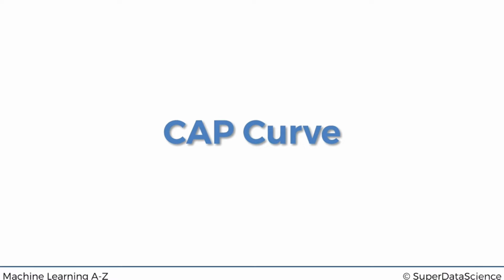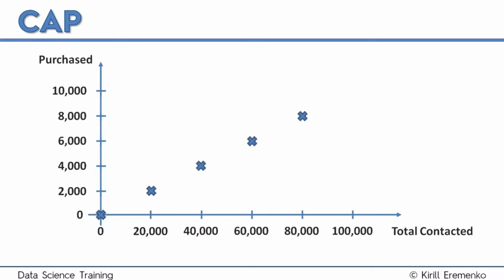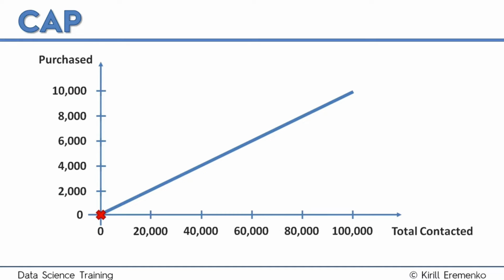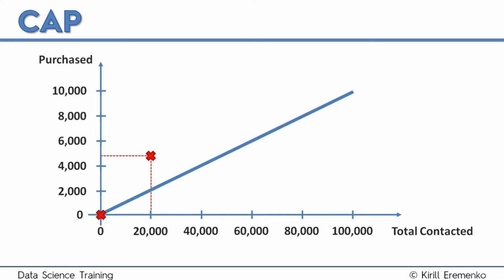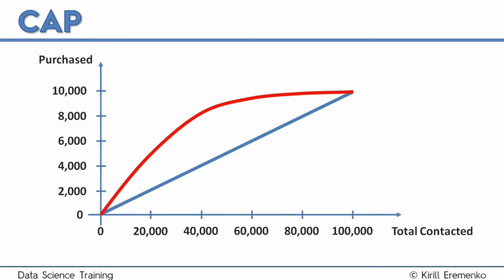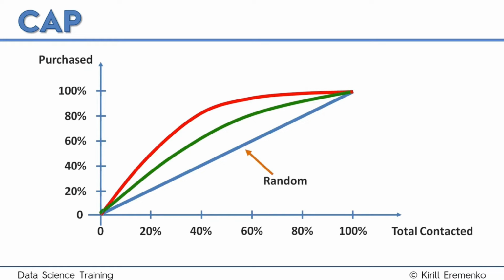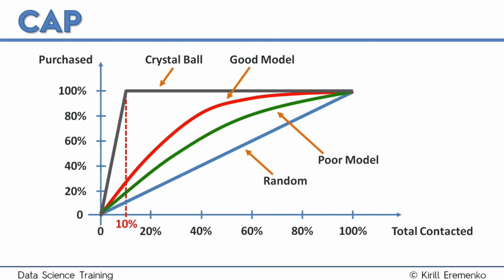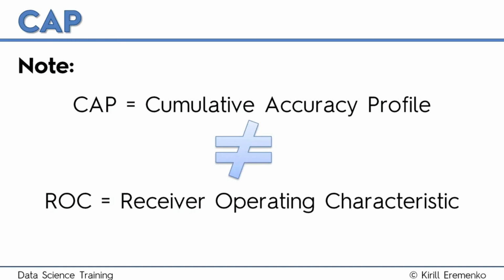evaluating performance CAP curve video 119 machine learning